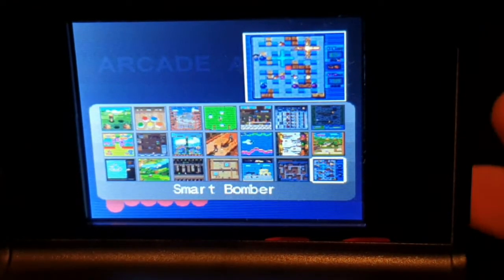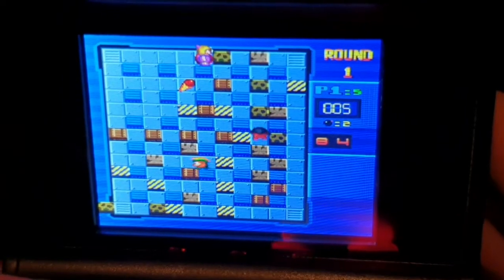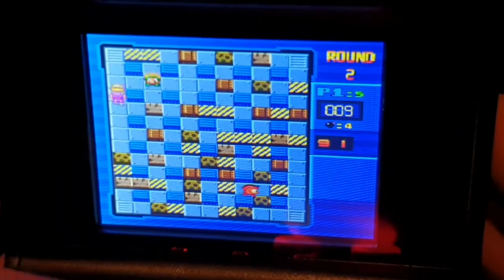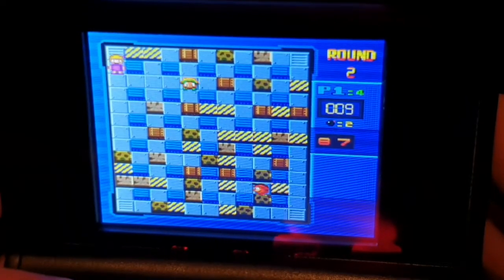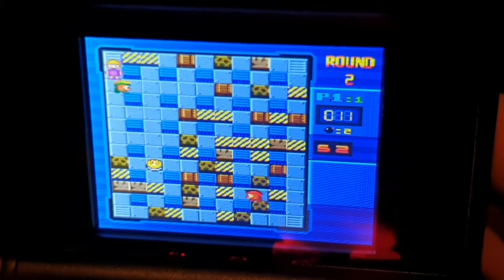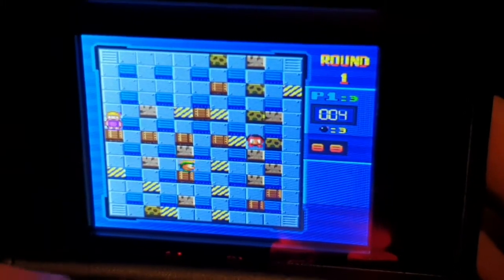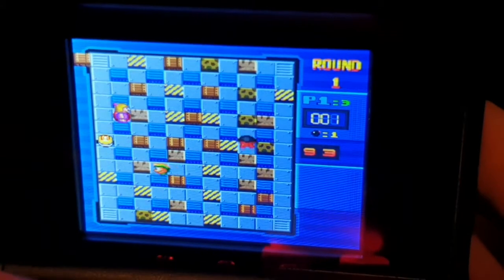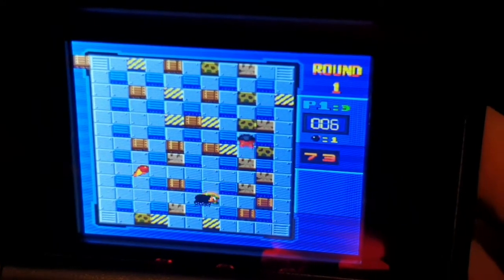Smart Bomber on Retro Arcade Machine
Strange little clone this one